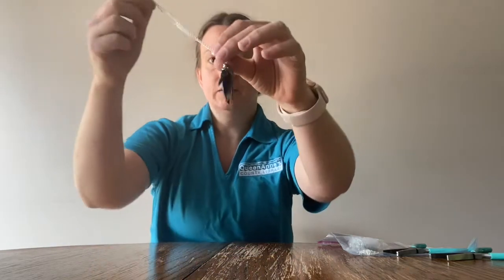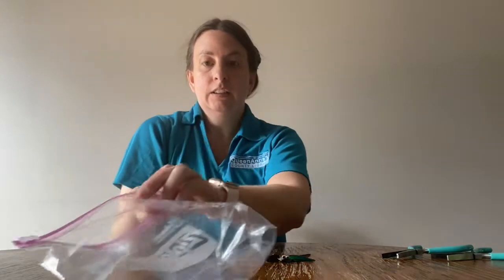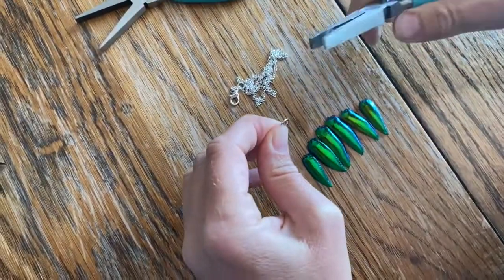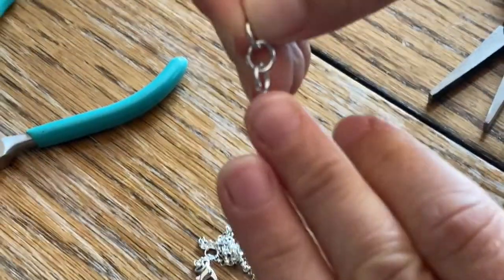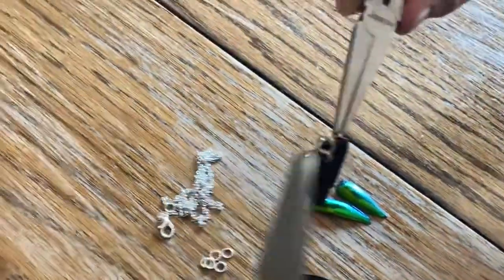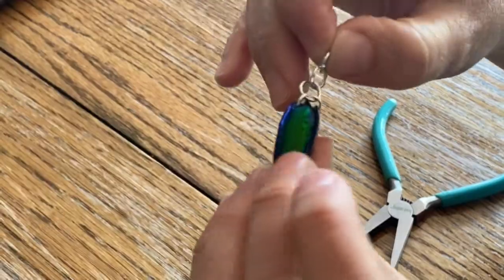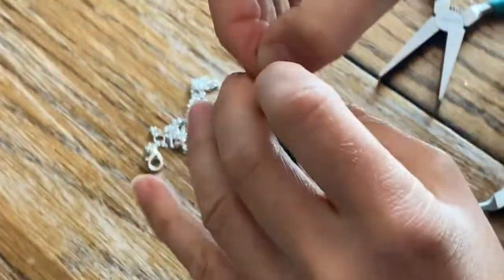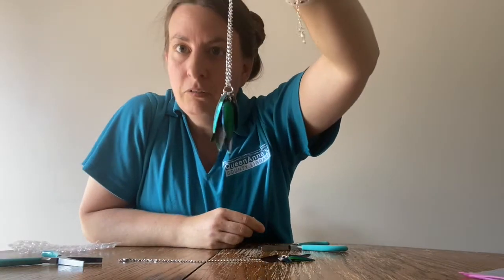Beetle Wing Necklace Video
If you registered for the Beetle Wing Necklace Program, make sure you have picked up your materials through Library Express and join  Kristin as she leads you through the steps of making this beautiful one of a kind piece!